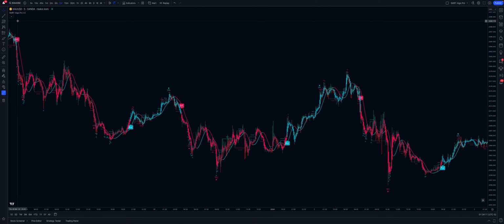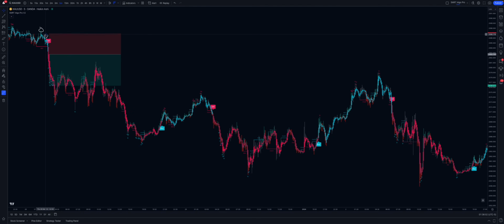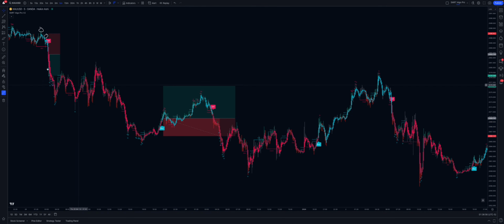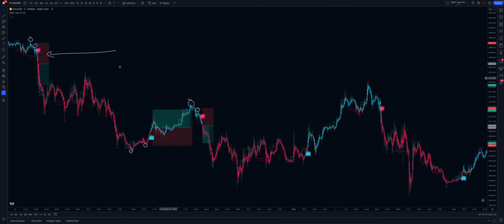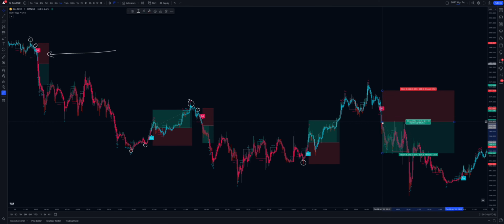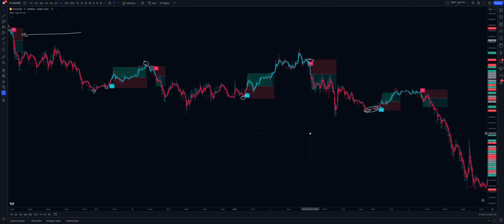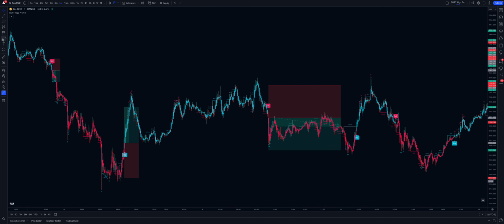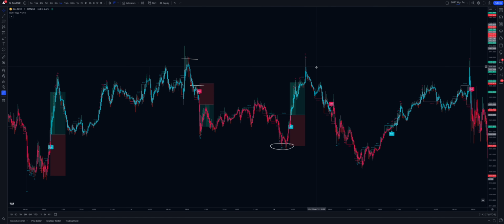5 Minute XAUUSD Scalping Strategy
Lux algo
Supply demand strategy
supply and demand trading strategy
tradingview supply and demand
smart money concepts trading strategy